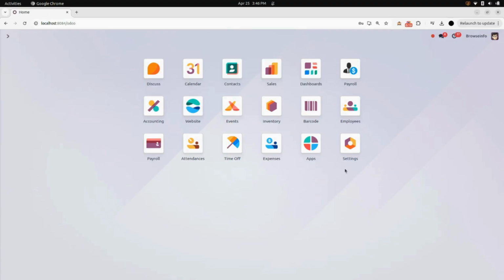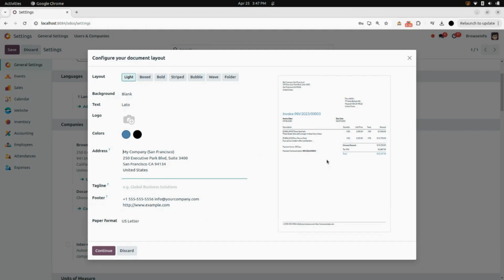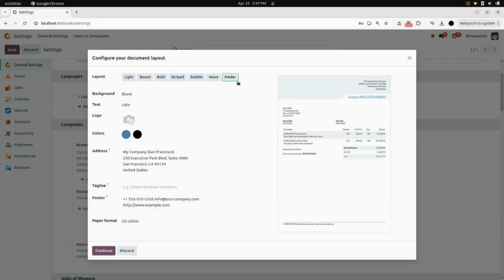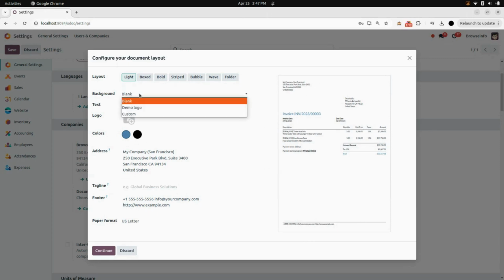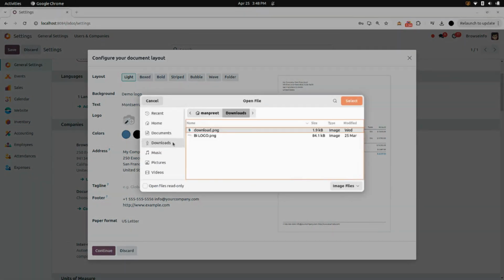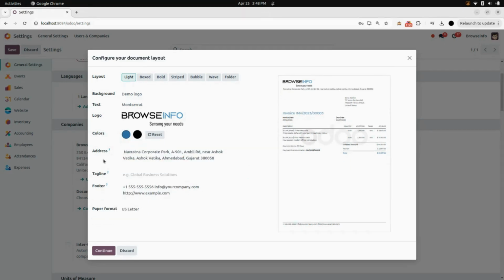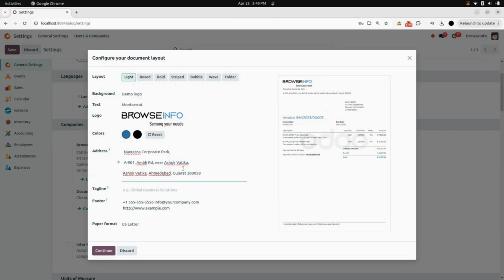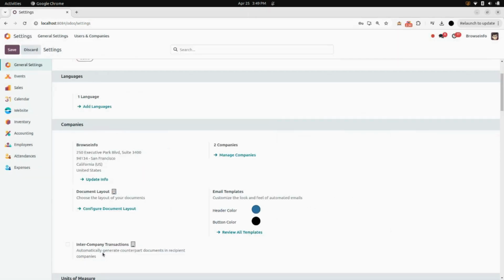Odoo invoice template design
Feature of This Odoo Apps :
This video guides you through customizing invoice templates in Odoo to match your brand and business needs. Learn how to modify layout, add logos, adjust fields, and format your invoices professionally using Odoo’s built-in tools.Perfect for businesses wanting to deliver polished and branded invoices to their customers.